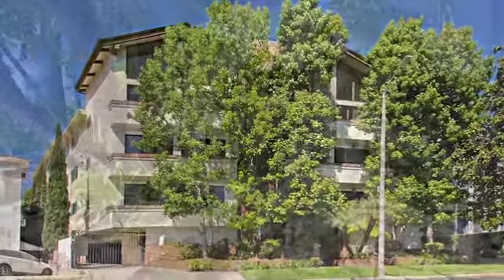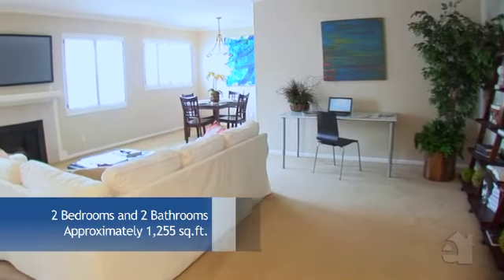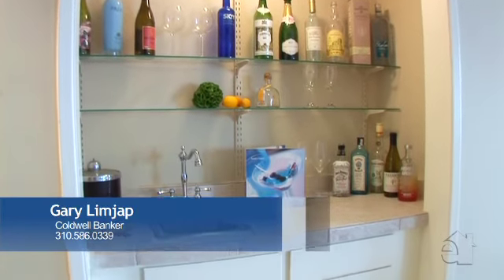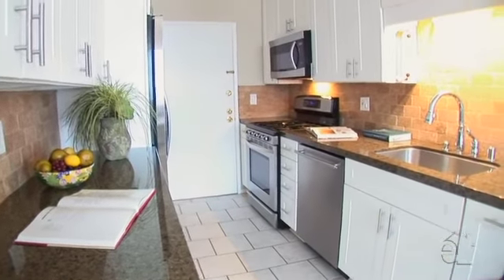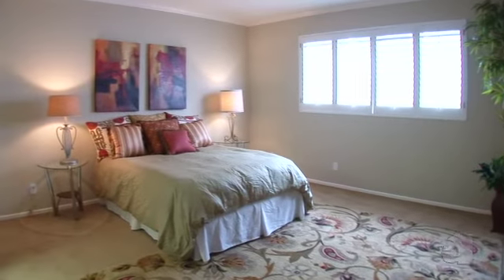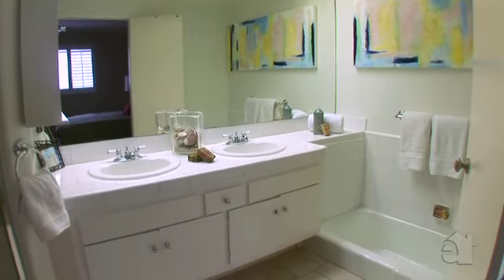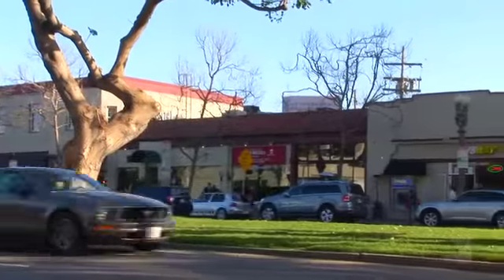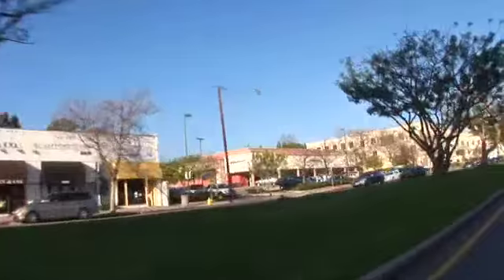Brentwood Los Angeles Condo for Sale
831 Gretna Green Way, #203

Condo Nestled in Prime Brentwood Los Angeles Location

2 bed + 2 bath Brentwood Los Angeles condo for sale with 1255 sqft. Situated in a beautiful tree lined street surrounded by multi-million dollar homes, the small condo complex is close to shops, restaurants and the weekly Farmer’s Market. The single-level Brentwood Los Angeles condo has plantation shutters and crown moldings throughout the unit, as well as a tiled entry and fireplace in the living room. The spacious living area has a room for an office and the redone kitchen is equipped with lots of cupboard space, stainless steel appliances, granite/marble and a separate entryway. The Brentwood Los Angeles condo also has inside laundry, ample closet and storage space. There is controlled access with 1 secured parking space. Amenities include a sparkling pool.